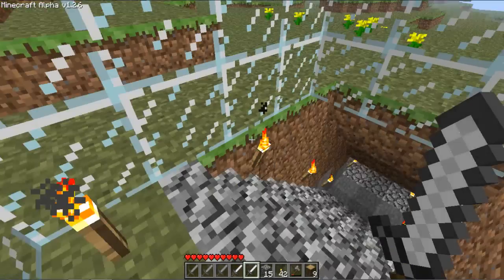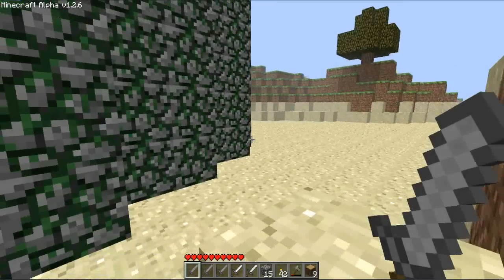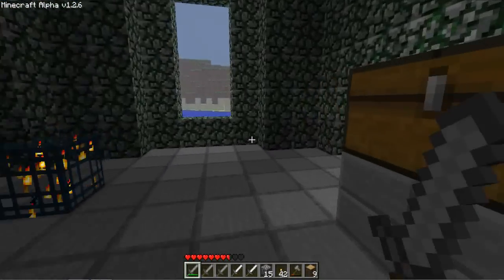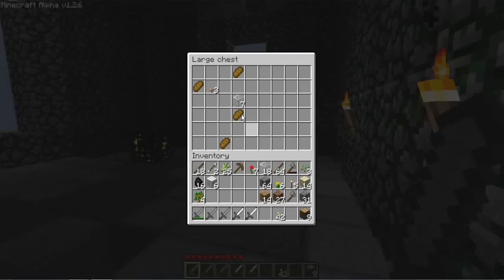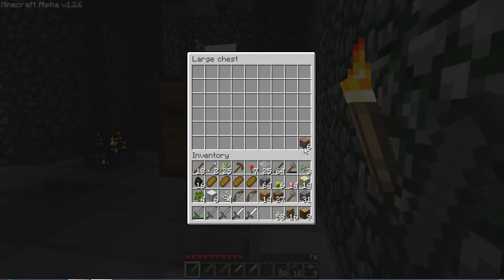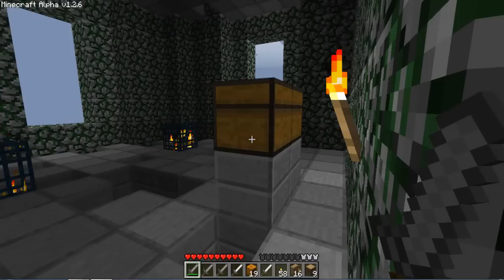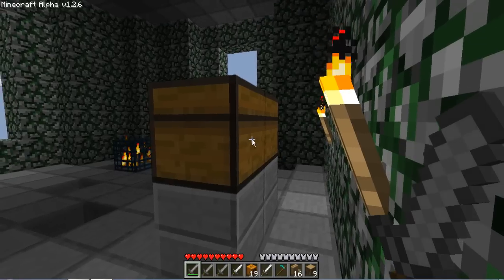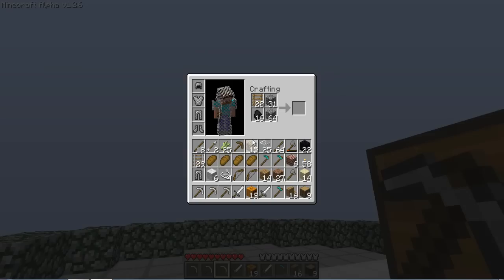Monster Tower! - Minecraft - S01E41 | iJevin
►––– Support –––◄

►––– Links –––◄